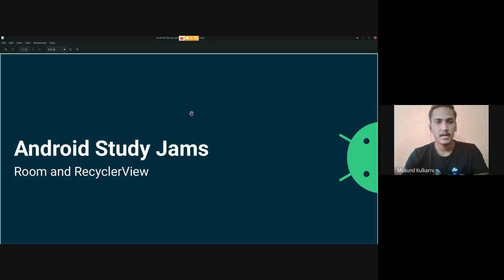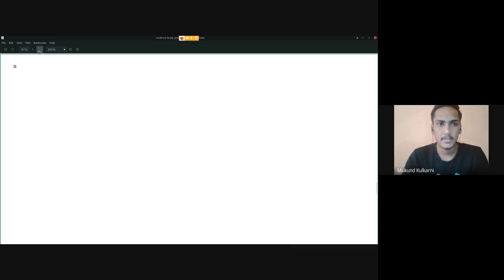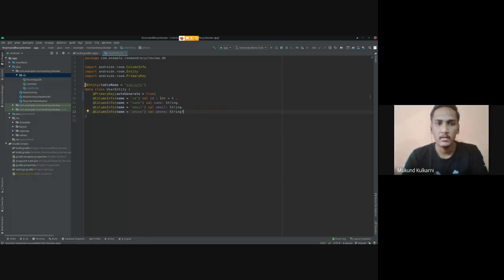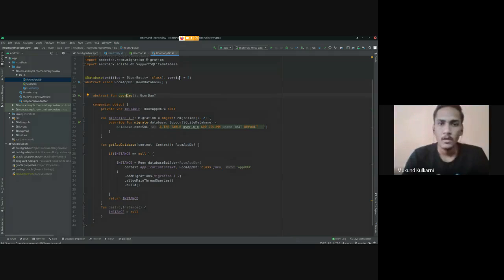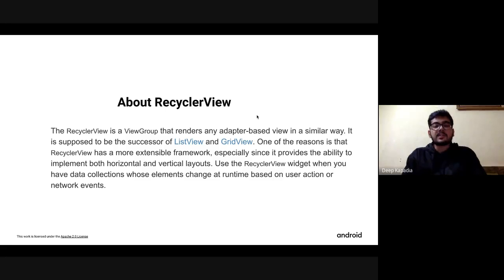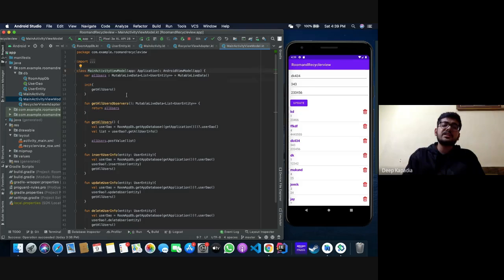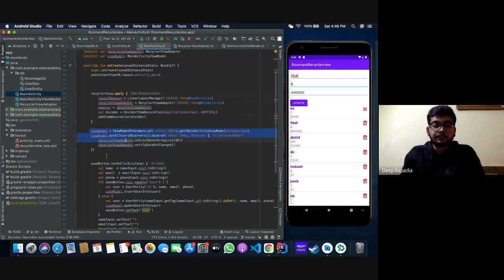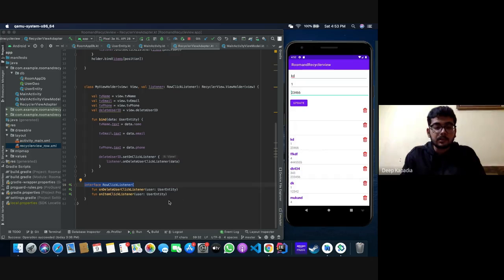Android Study Jam: Session-5 "ROOM DB & Recycler View In Android"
Hello World !!

DSC GECR in association with DSC BVM brings you another session Android Study Jam.

What are Android Study Jams?

Android Study Jams are community-organized study groups for people to learn how to build Android apps in the Kotlin programming language, using a curriculum provided by Google.

This session is taken by Mukund Kulkarni, Android FacilitatorAndroid Facilitator GEC Rajkot and Deep Kapadia, BVM.

In this session, we have ROOM DB & Recycler View In Android In Android.